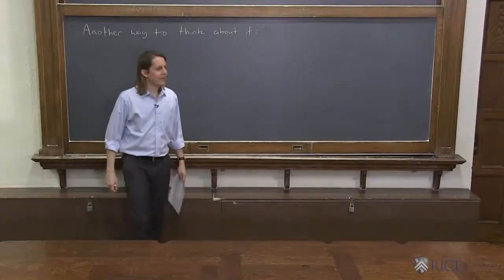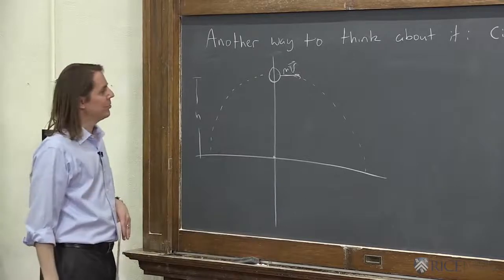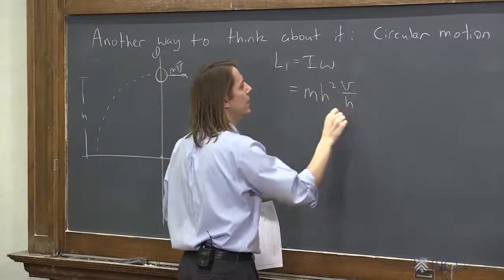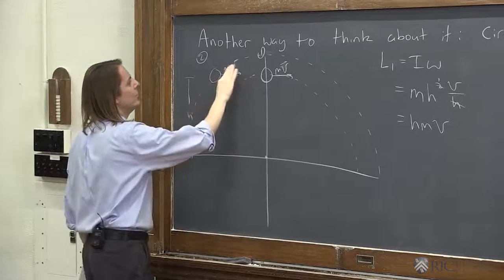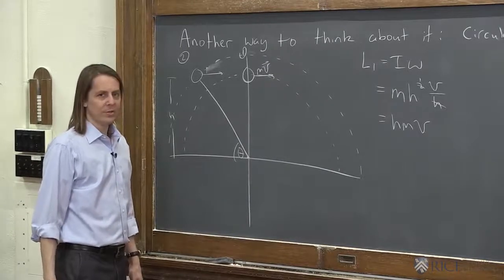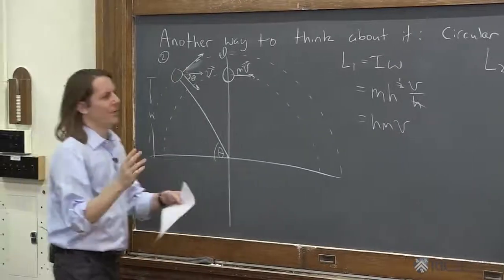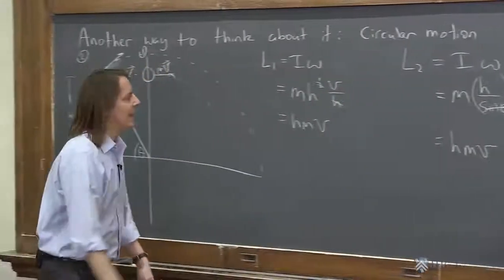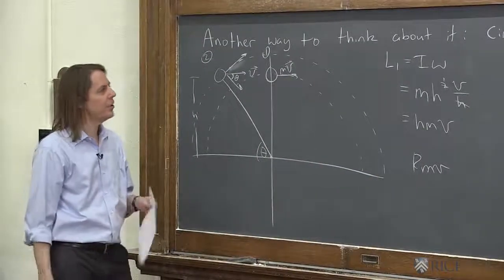PHYS 101 | Rough Angular Momentum 5 - Intuitive Translating Angular Momentum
An intuitive way to think of the angular momentum of a translating mass based on circular motion.